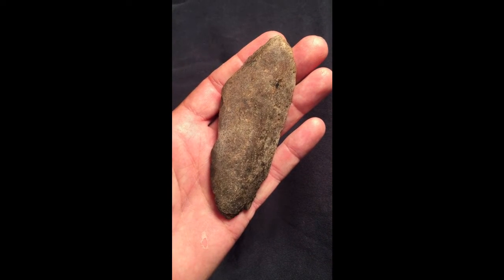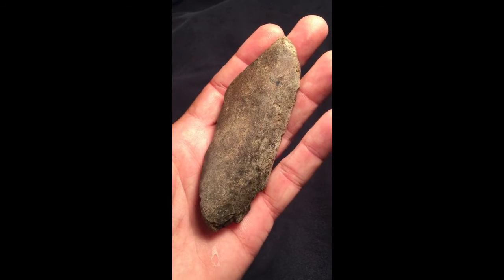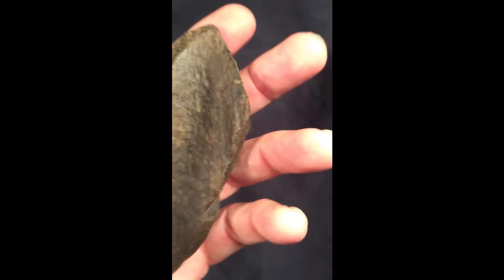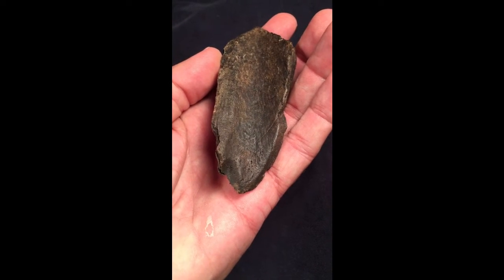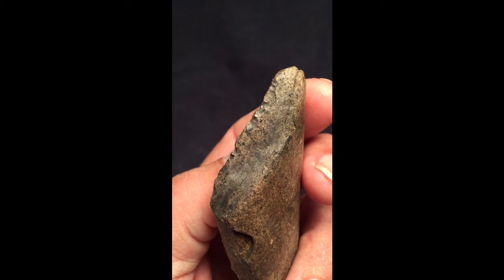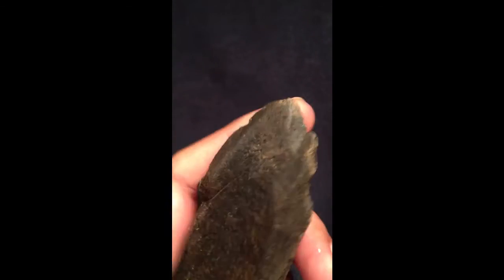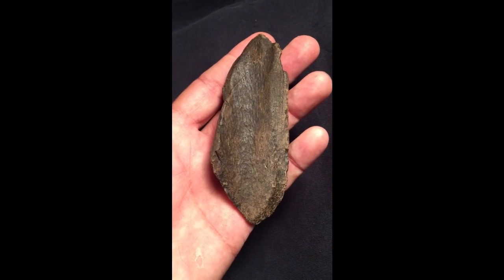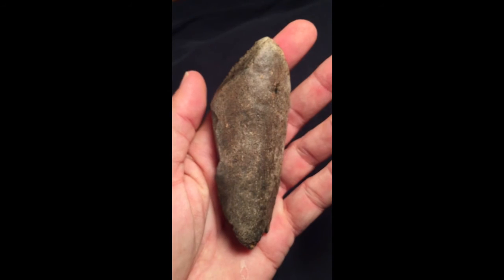fossil bone flaked artifact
just thought you might find this interesting. semi-short discussion of a fossil bone artifact found in s/e texas